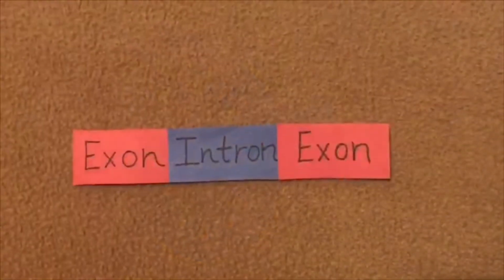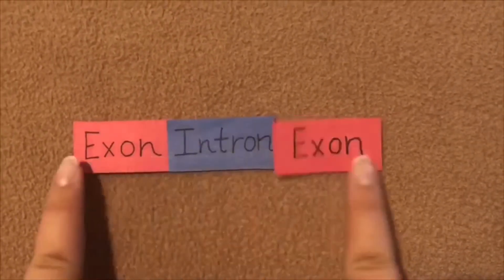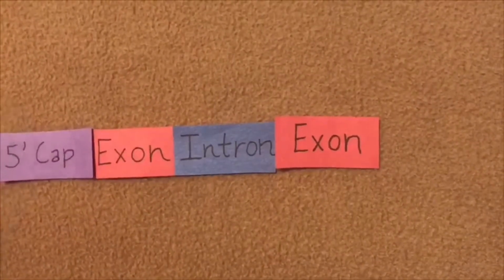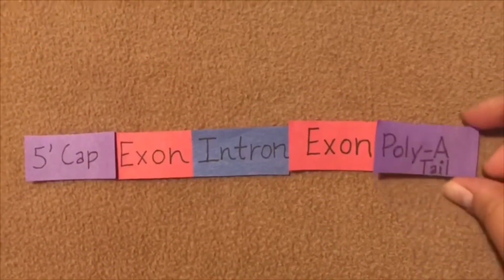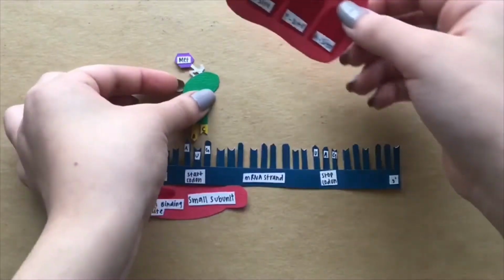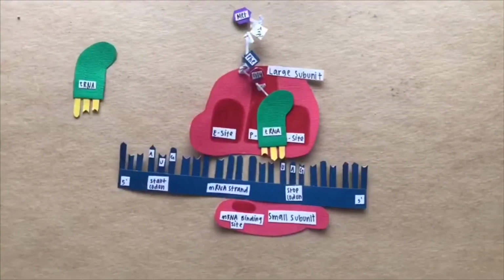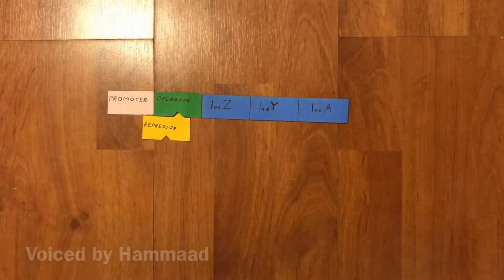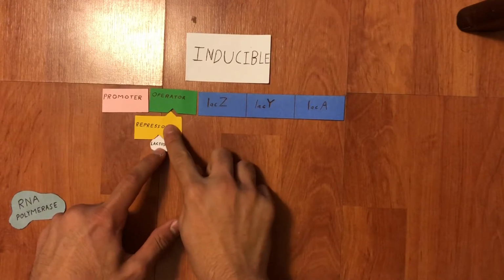Hammaad/Kiara/Liana/Liliana Richter Nucleic Acid (RNA)